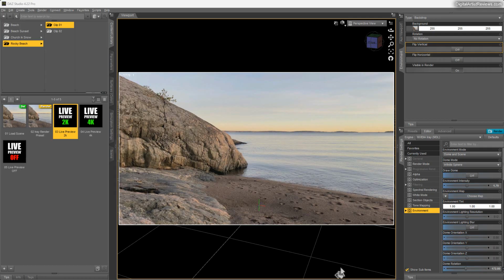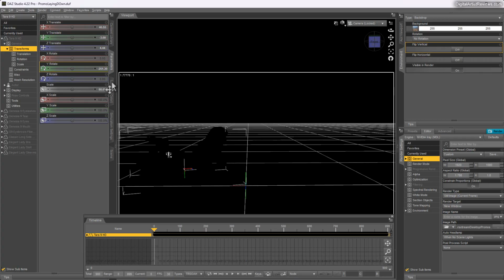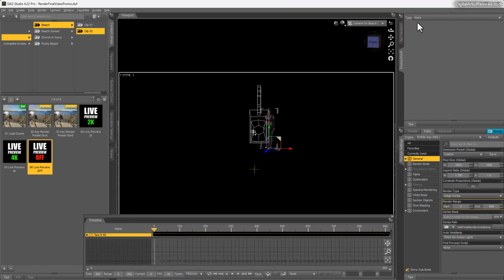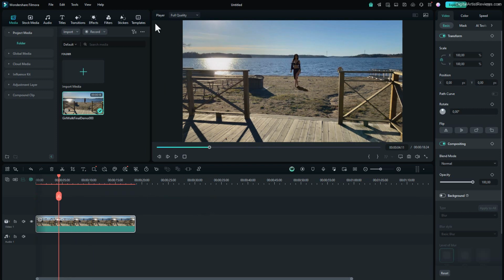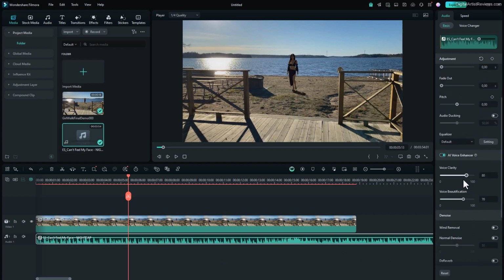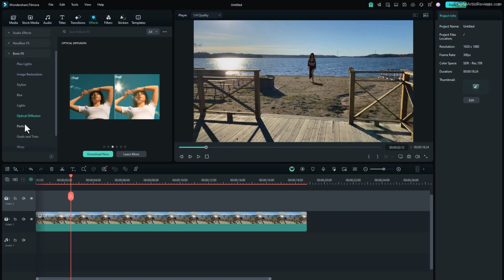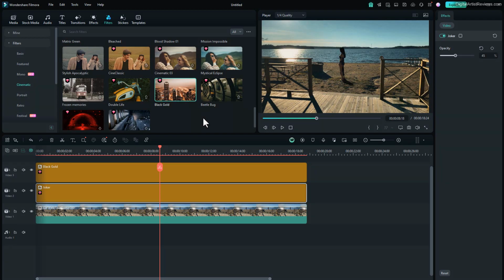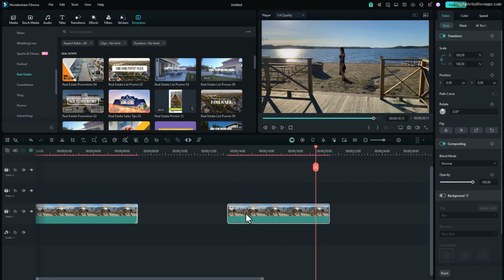Stunning DAZ Studio Video Backgrounds In Filmora Wondershare 14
See how the upcoming DAZ Studio video backgrounds from Dreamlight with camera + light matching are rendered with Genesis 9 Female and brought into Filmora Wondershare 14 for quick and easy editing and effects..!